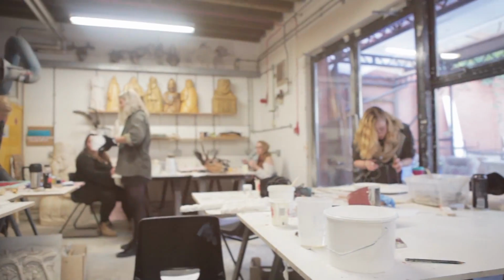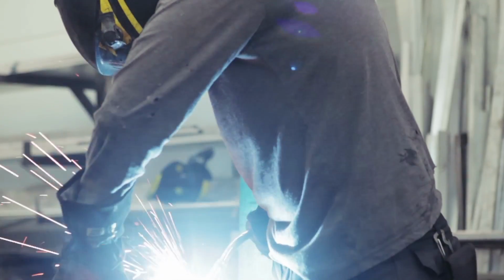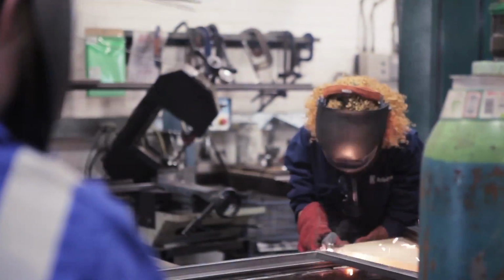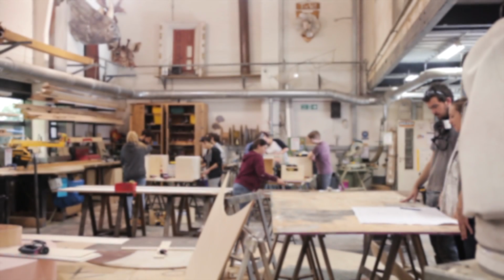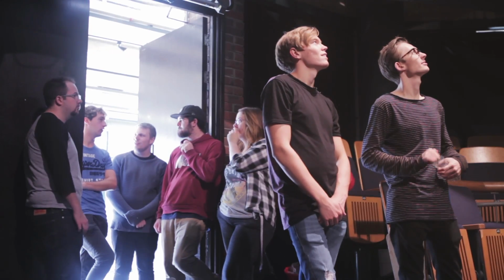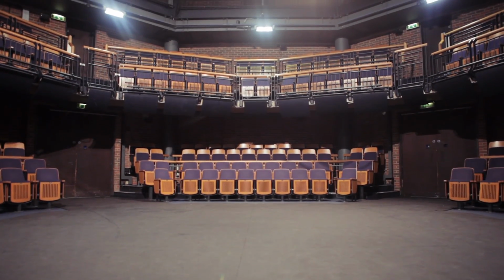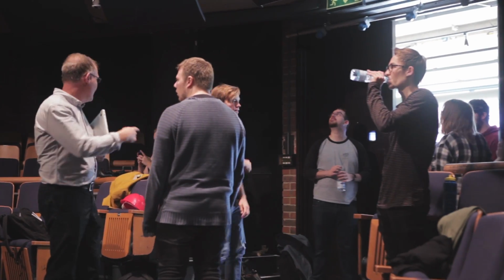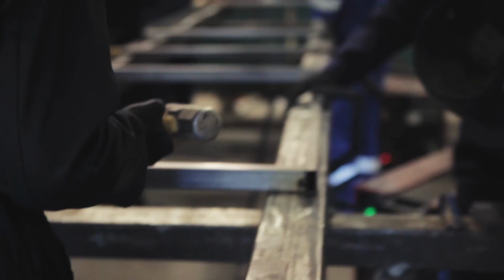Scenic Arts BA (Hons) at Rose Bruford College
Scenic Arts BA (Hons) is an undergraduate degree course that will develop your skills in prop making, scenery construction, scenic painting and more.

You will learn from working practitioners and gain hands-on experience in scenic construction, carpentry, metal working, 3D modelling, technical drawing and drafting.

Students graduate with industry-leading professional knowledge, based on traditional experience and practice as well as modern materials and emerging technologies. Ready to work in theatre, film, TV and live events.